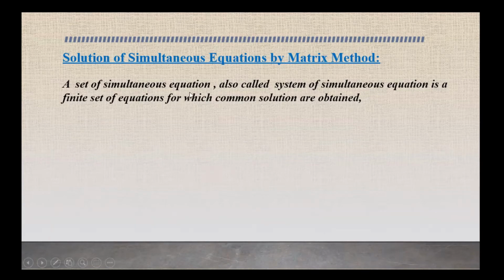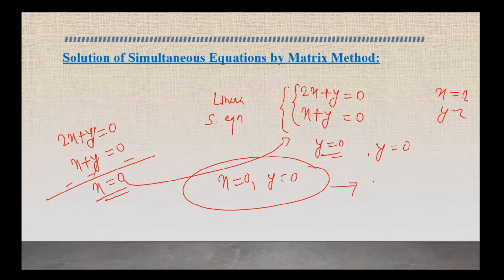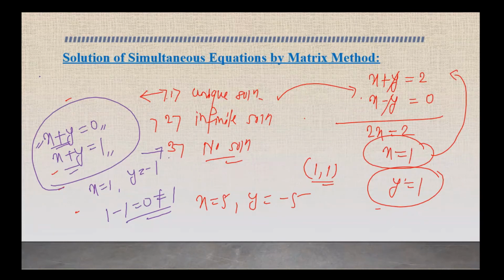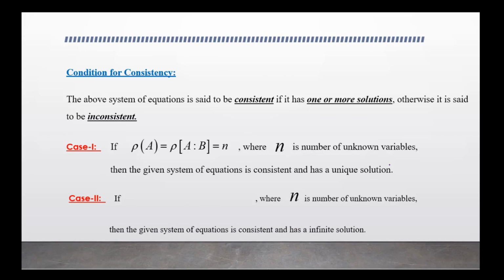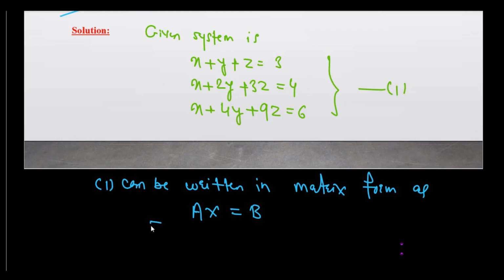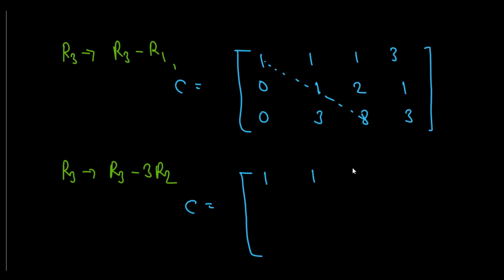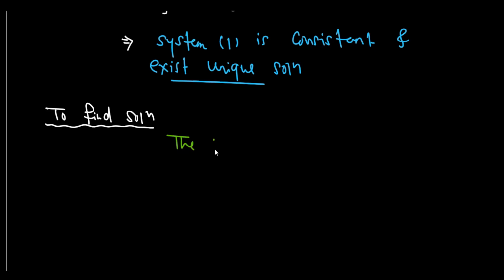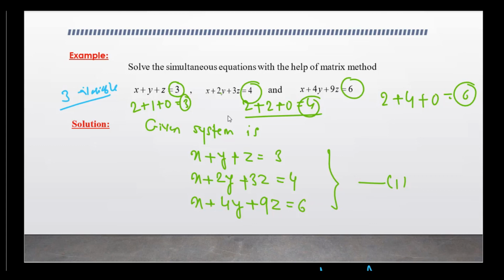Solution of Simultaneous equation using Matrix Method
In this lecture we discuss the matrix method to find the solution of Linear simultaneous equation.